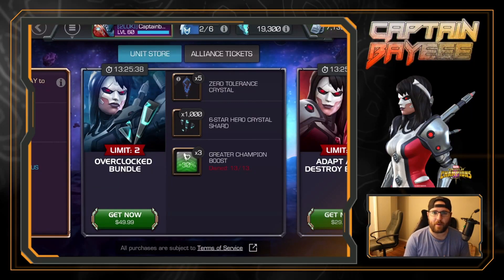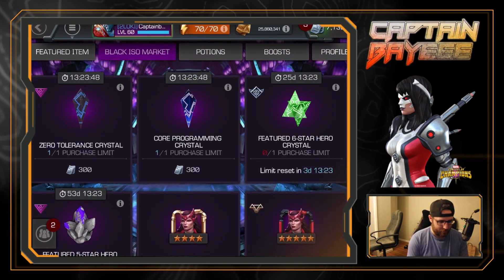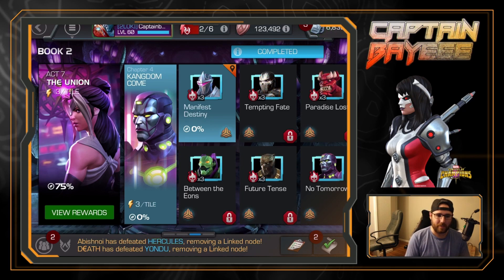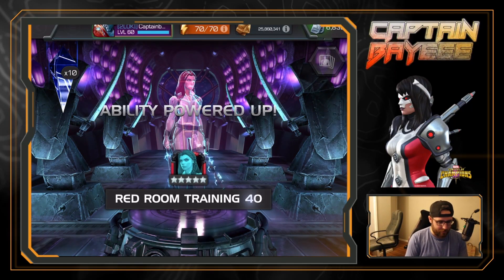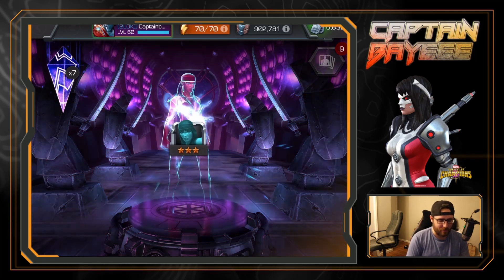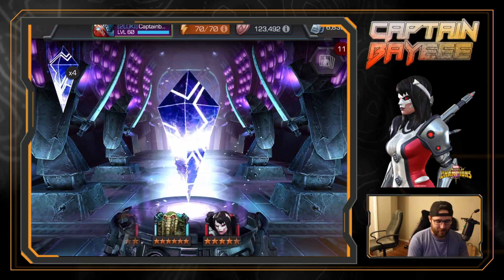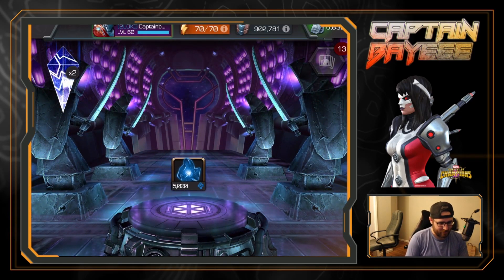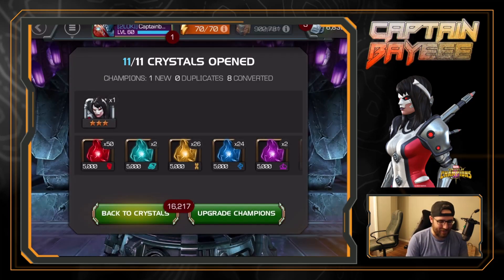Omega Sentinel Early Access bundle Opening!!! Marvel Contest of Champions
Omega Sentinel is here and I decided to gamble on her early access bundle, first time going for these in a while, hopefully I can pull something juicy!